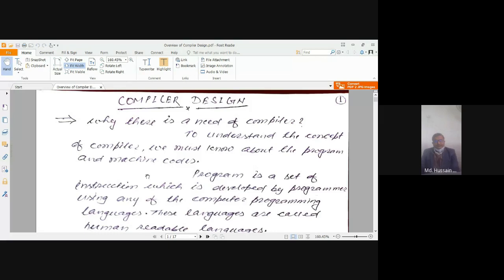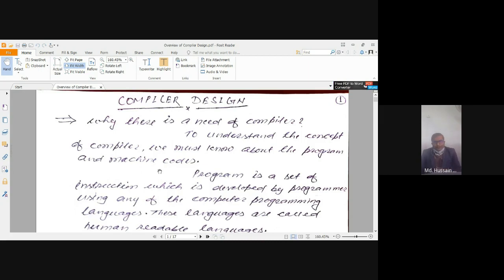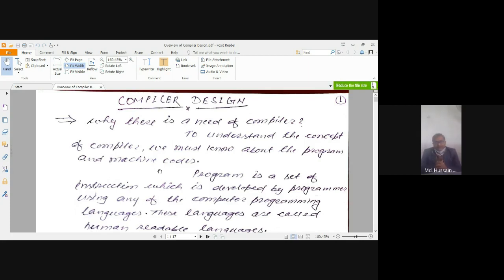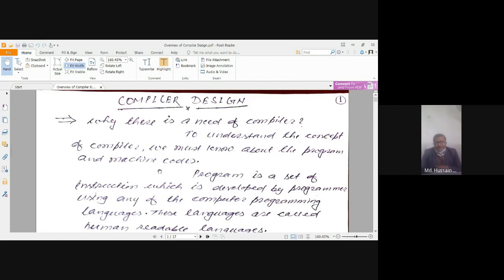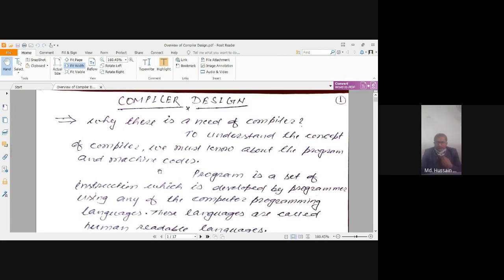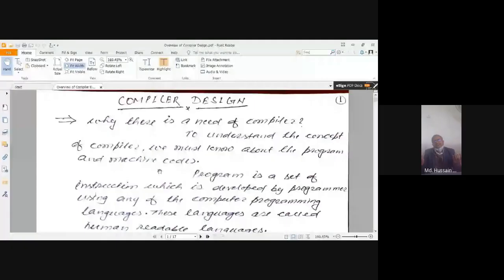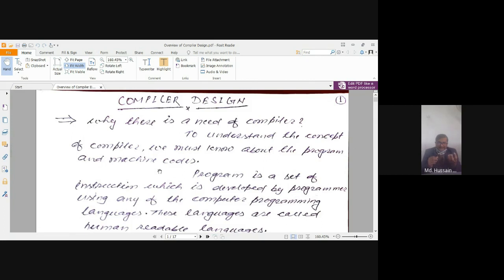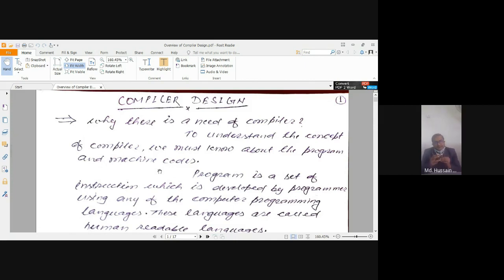Mr Bhaskra Nand@Introduction to Compiler